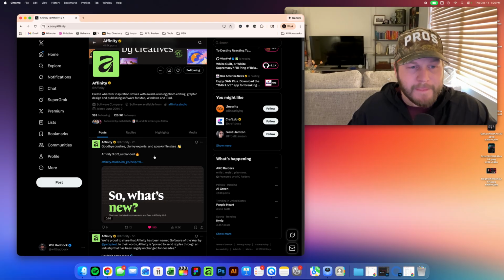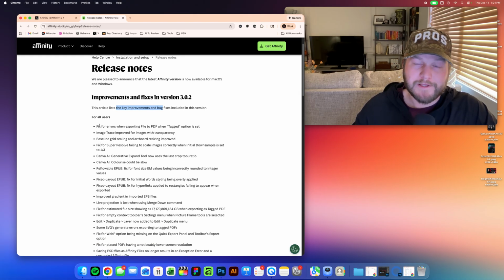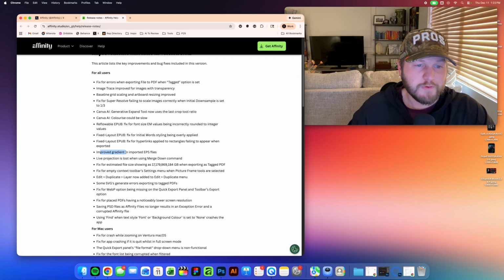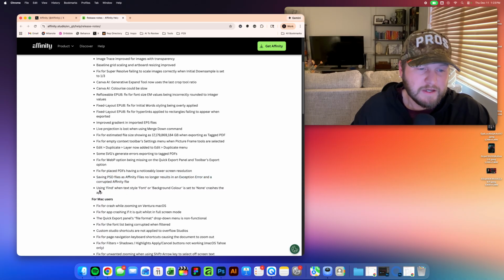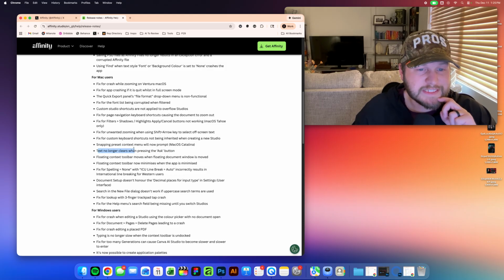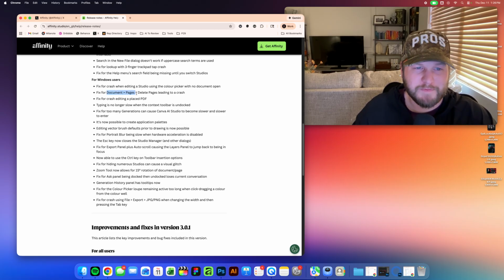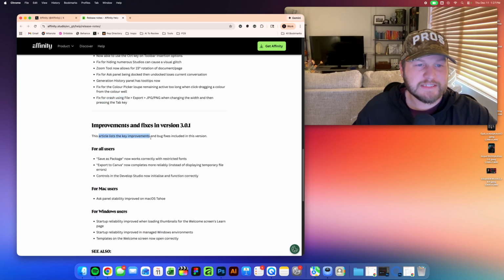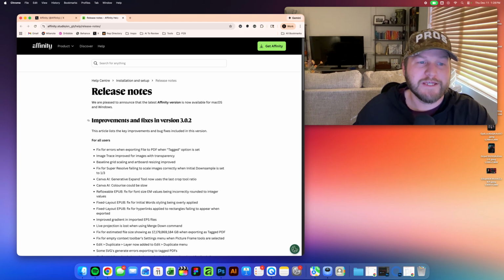New Affinity Update Review! | Affinity 3.0.2 Release Notes